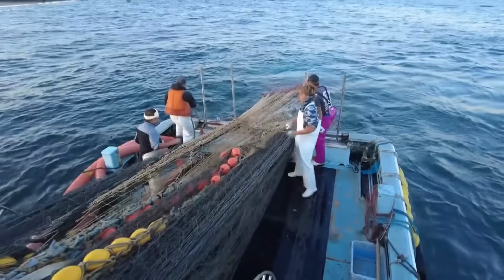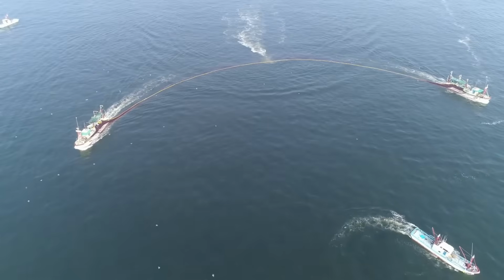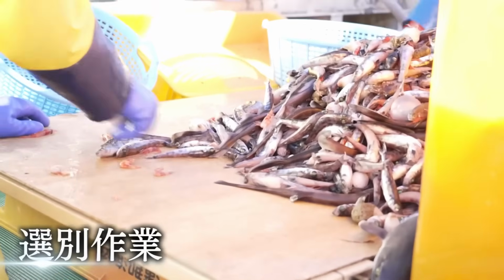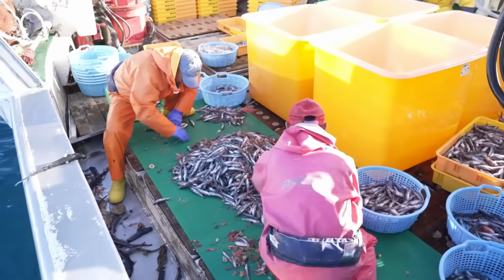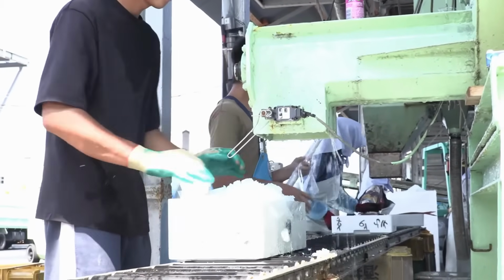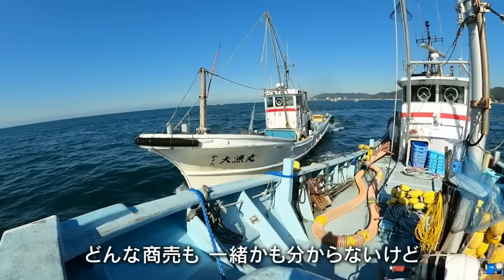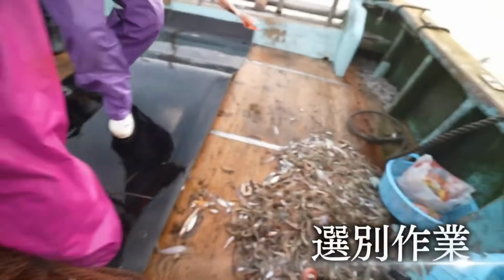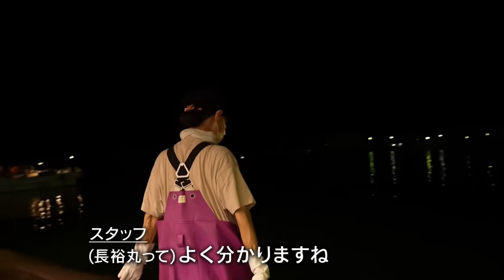Japanese Fishermen vs. Nature - How They Catch Hundreds of Tons of Fish in the Deep Sea